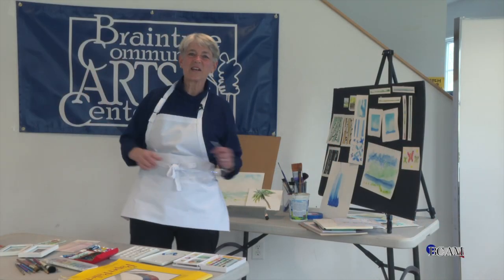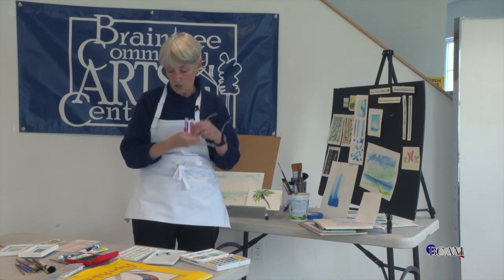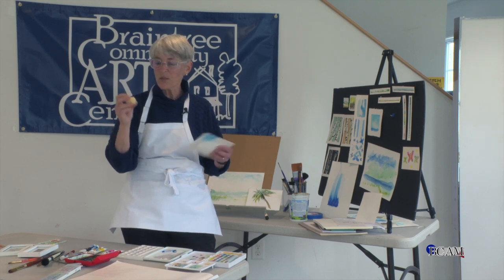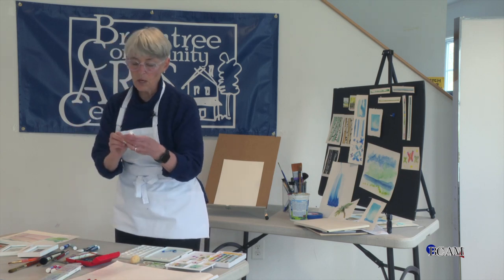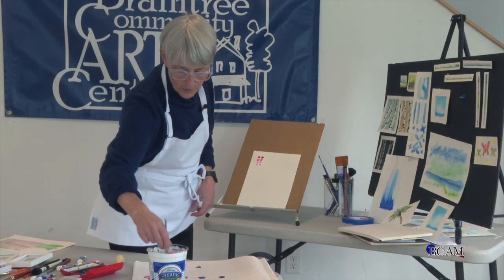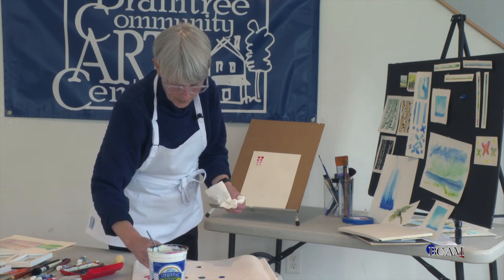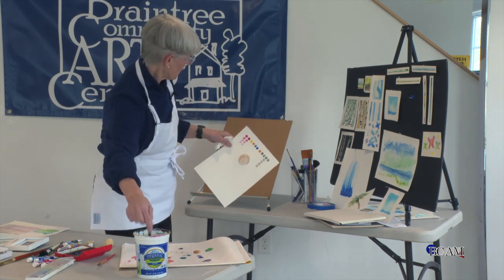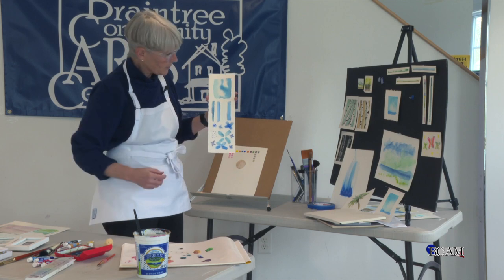Exploring and Creating Episode 7 : Watercolor Part 2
Join artist Heidi Hurley in her series 'Exploring and Creating' as she walks us through different techniques and methods of various mediums. In this episode Heidi expands on watercolor, the various tools to use, techniques to try, and ideas to explore. In this Part 2 episode, Heidi give a demonstration on how to paint rocks using watercolor.